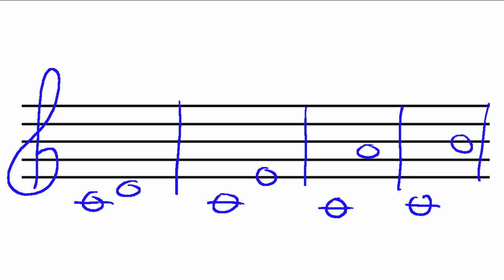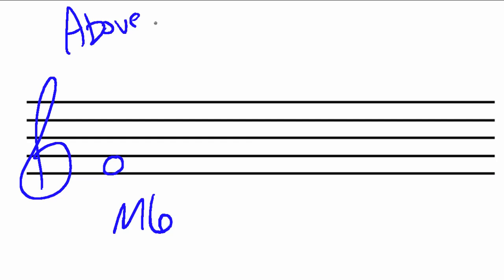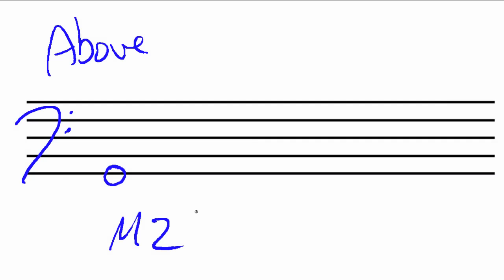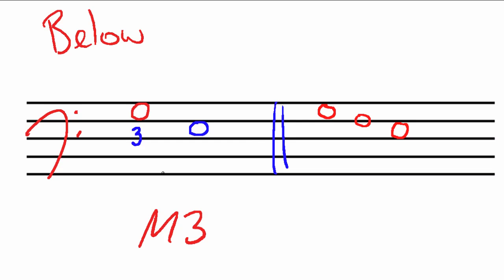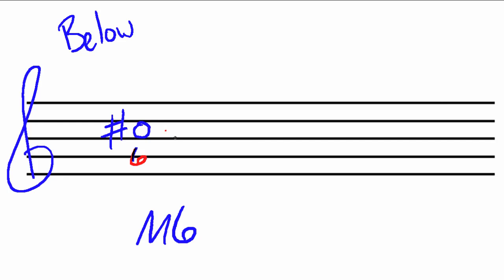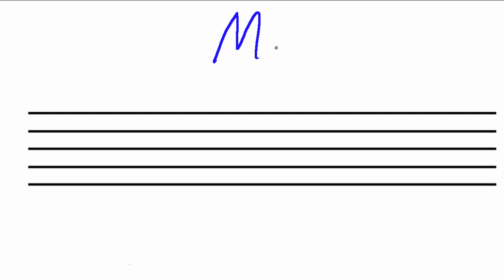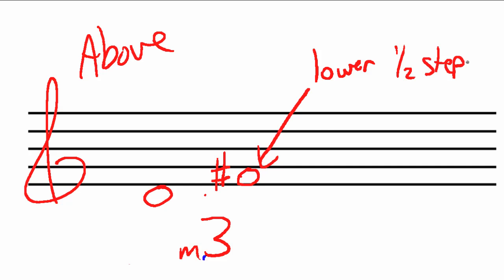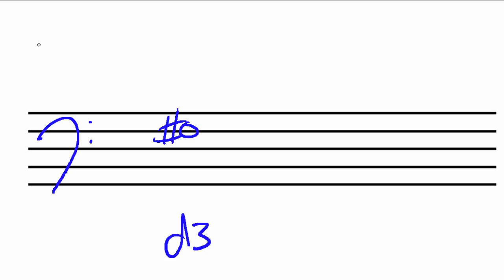Intervals - Part 3